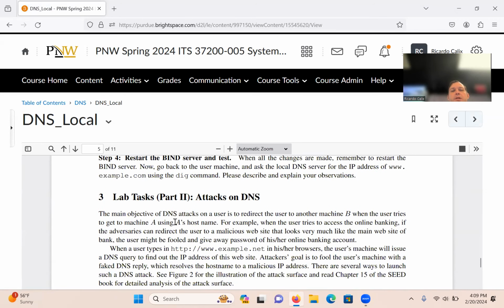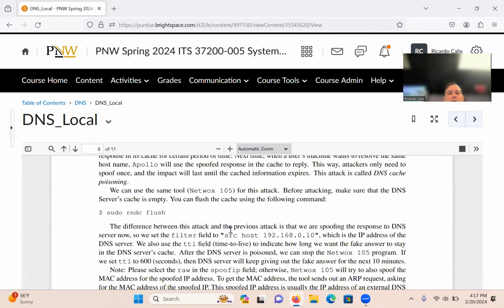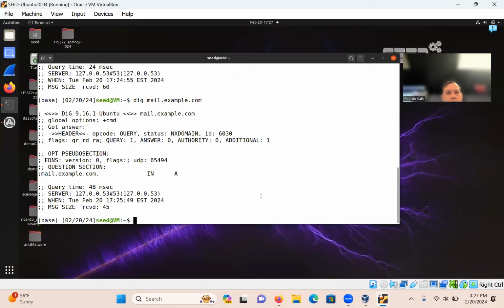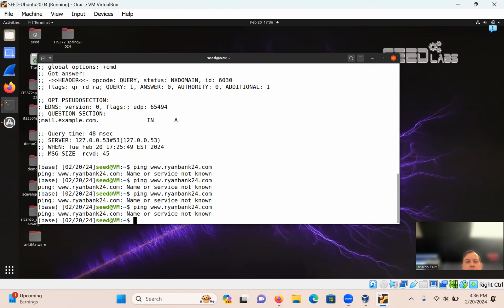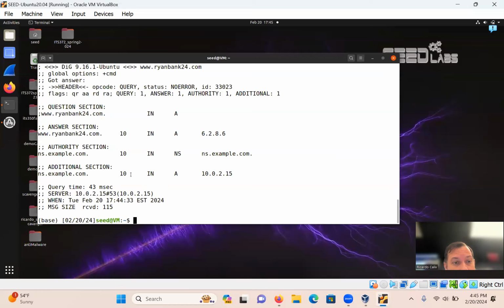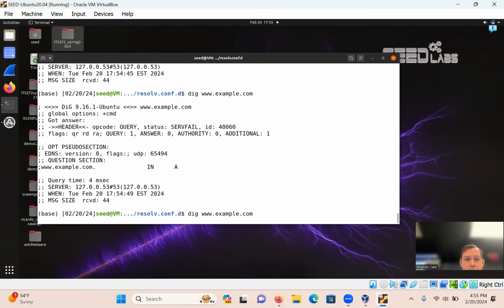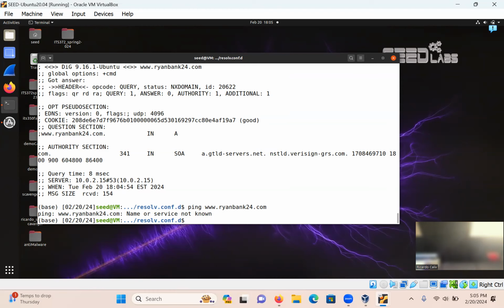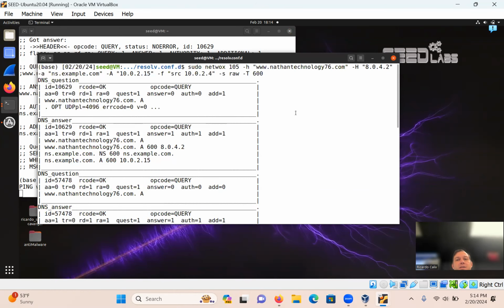Linux and DNS Attacks